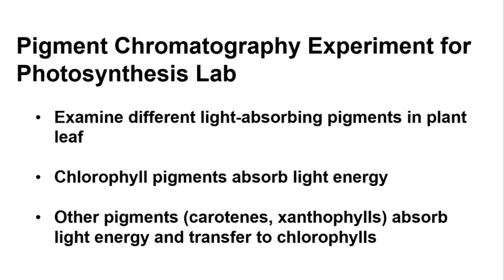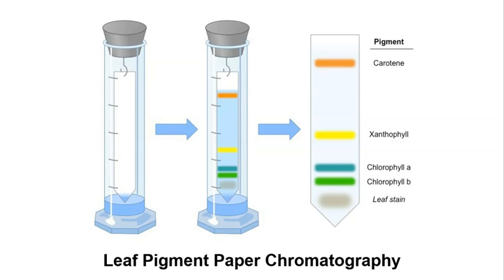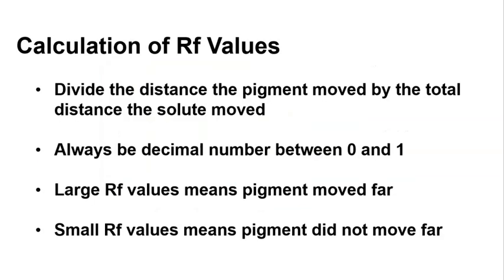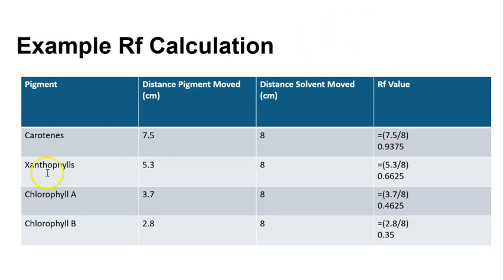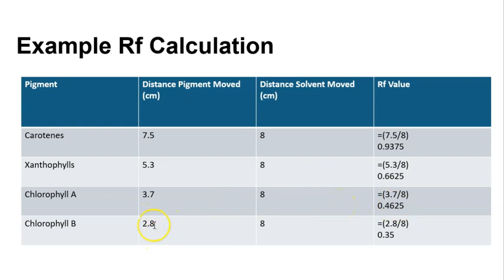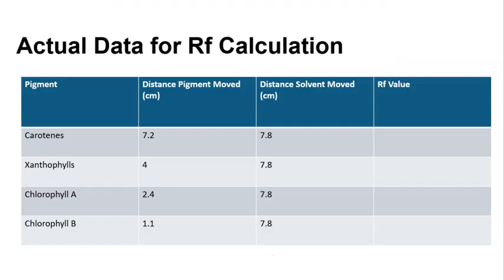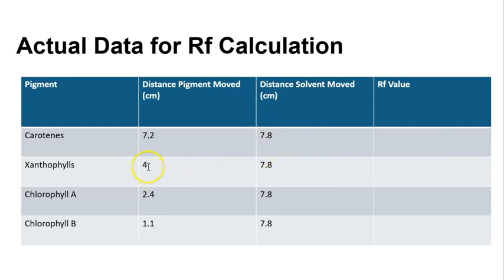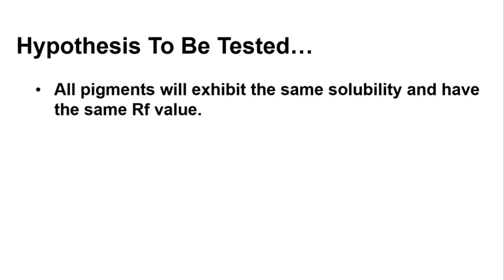BIO 111 - Pigment Chromatography for Photosynthesis Report